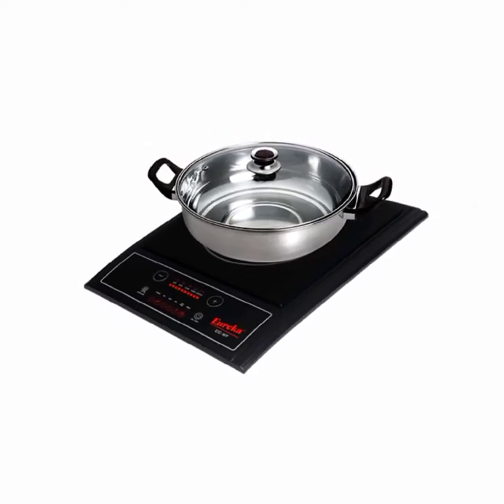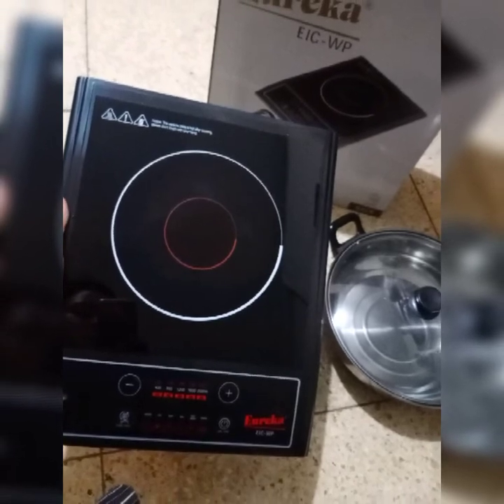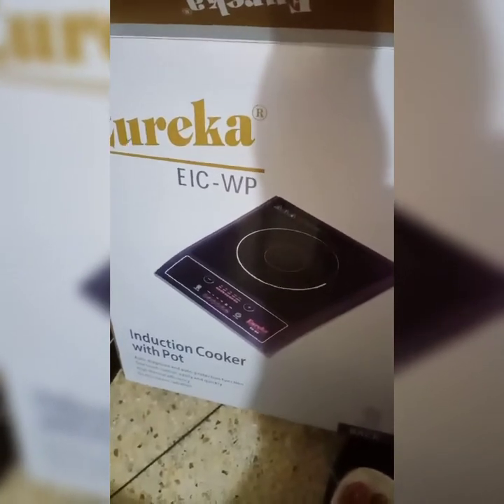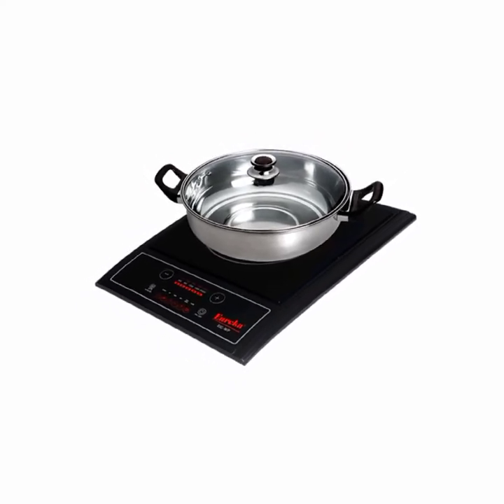Eureka Induction Cooker|| Eureka Appliances || MomCHAdiskarte CHAnnel